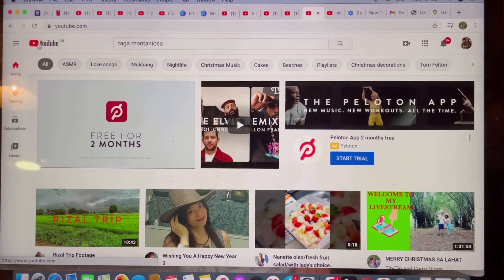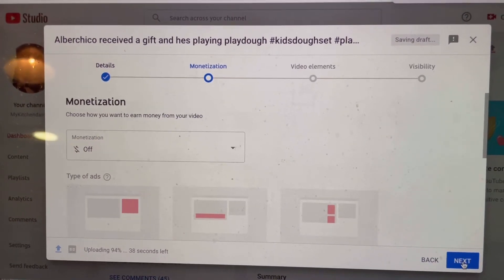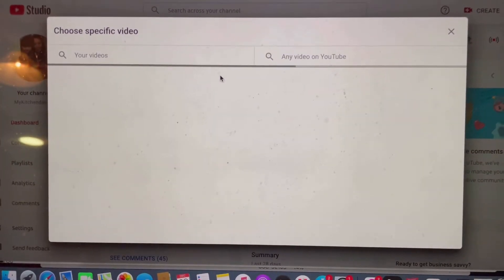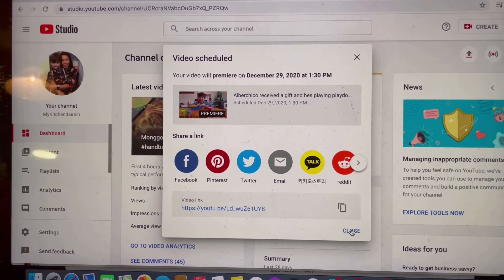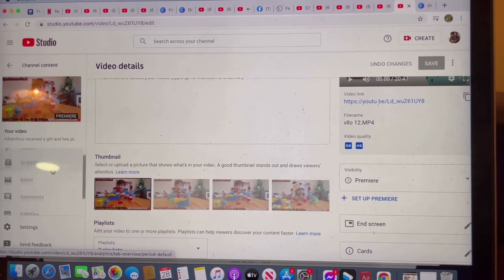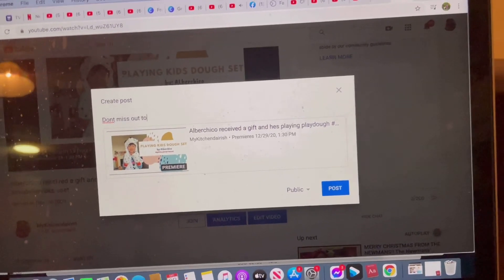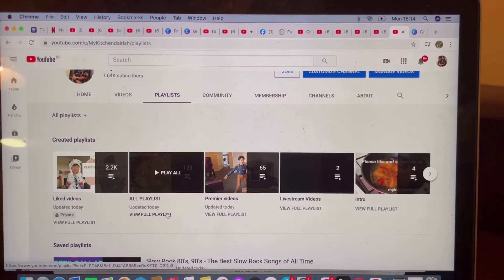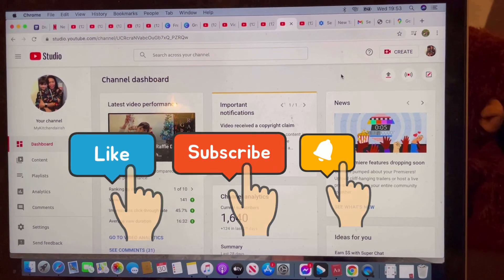How to Add End Screen and Cards on your videos